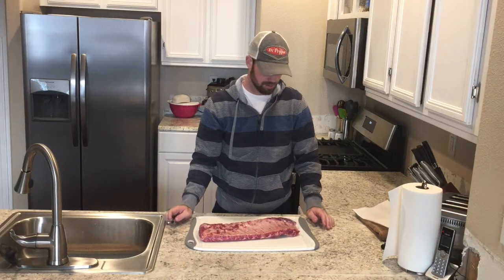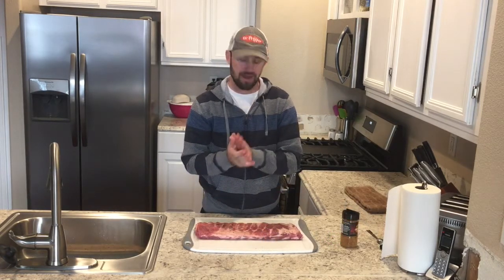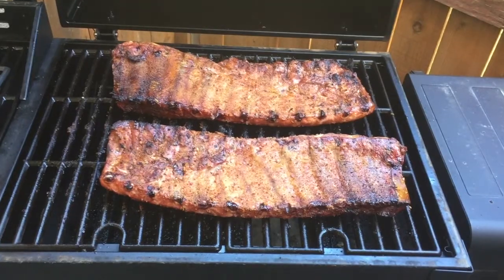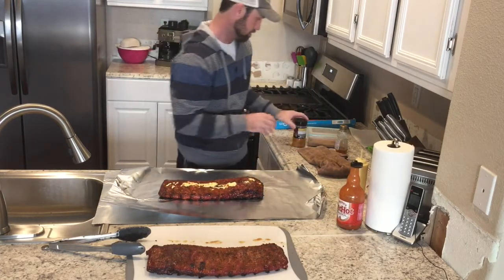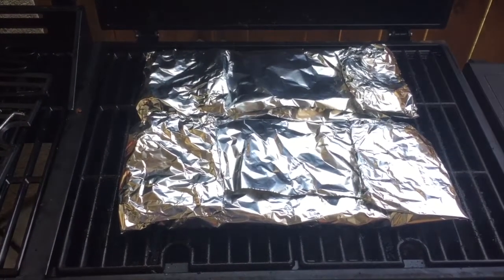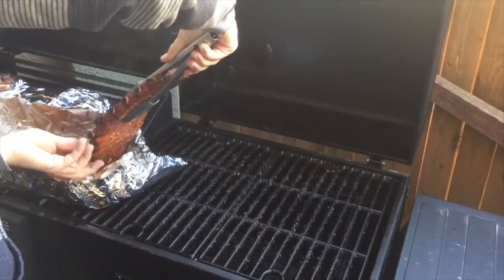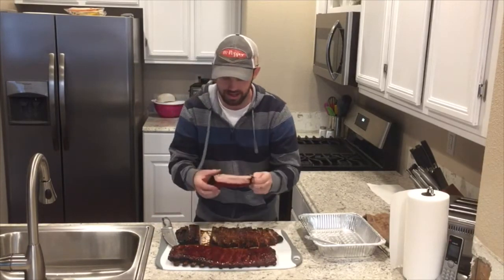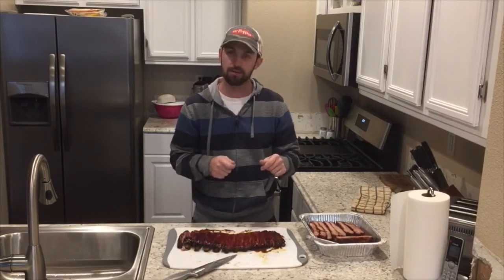Baby Back Ribs - Brown Sugar Bourbon Smoked - BBQ Earls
These Smoked Baby Back Ribs are the Perfect treat for that weekend BBQ.  Not only will you impress your friends, but have them coming back for more time and time again.  In this video I will show you how to Smoke, wrap, and glaze these amazing Ribs and have the meat falling off the bone!  Happy cooking y'all!

Items Used:

Brown Sugar Bourbon Grill mates Rub
Honey
Brown Sugar
Garlic salt mix
Farnks Red Hot
Butter w/ Garlic salt and minced Garlic
BBQ sauce (your Favorite)
St. Louise Pork Ribs

Other items you will need:

XL Foil for wrapping
Grill
Char coal
Sauce bursh
(Optional) Your Favorite smoking wood chunk
(we used 2chunks of Apple Wood on this cook.)

Temperatures:

250-275 degrees Fahrenheit Whole cook
225-250 after sauce is applied to avoid burning sauce

Directions:
(Smoke) 1 hour meat side up
(Smoke) 30 Minutes -1 hour Meat side down
(Smoke) 30 Minutes -1 hour Meat side up

Foil Wrapped:
Meat side down for 1-2 hours (check for tenderness at 1 hour mark)
pull off heat and let set for 15-20 minutes

Place back on grill meat side up and sauce
Let cook between 225-250 for 20 minutes or until sauce is set up.

Time to eat!